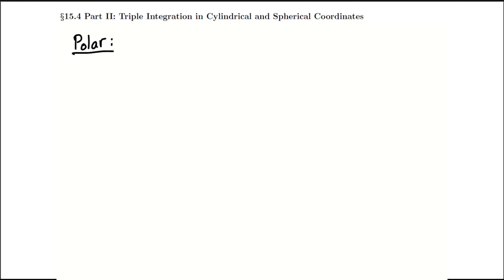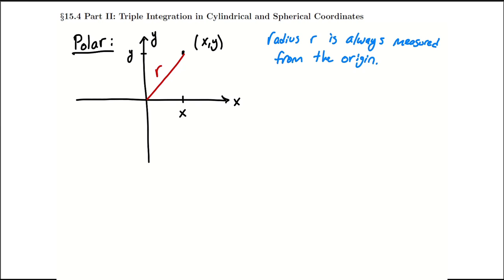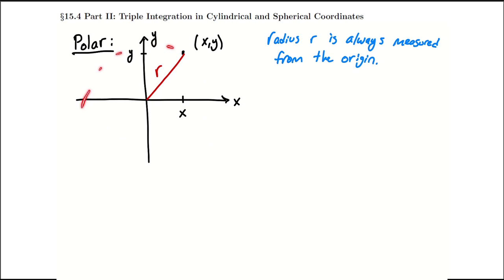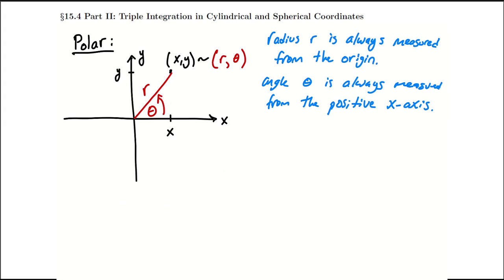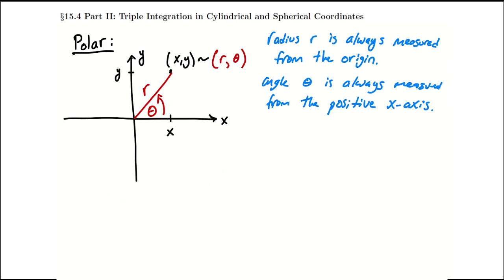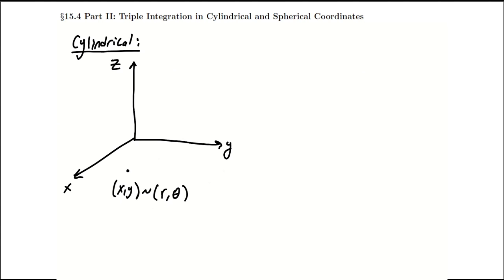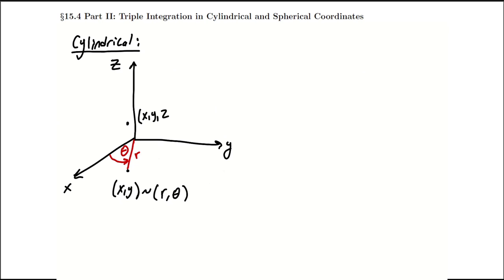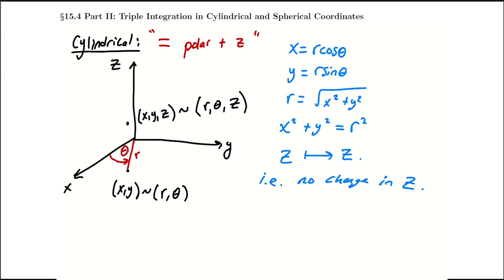Triple Integrals in Cylindrical & Spherical - What are Cylindrical Coordinates